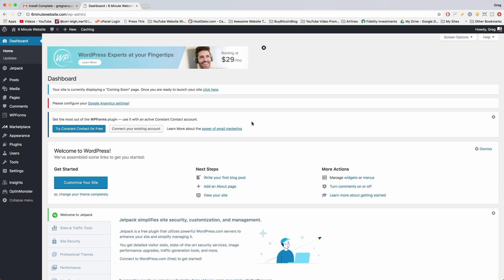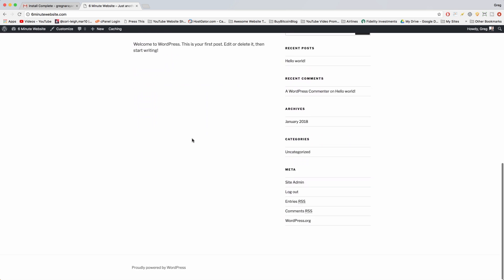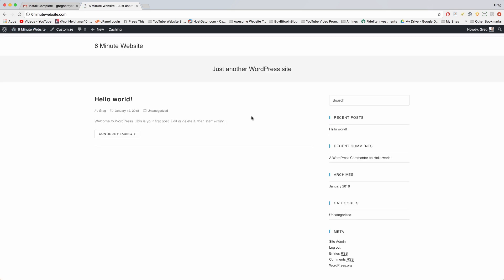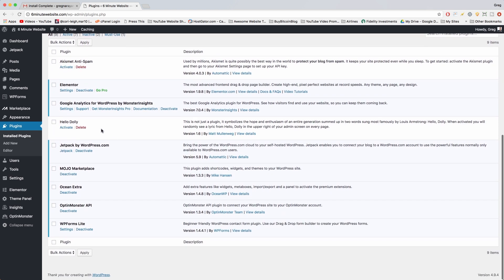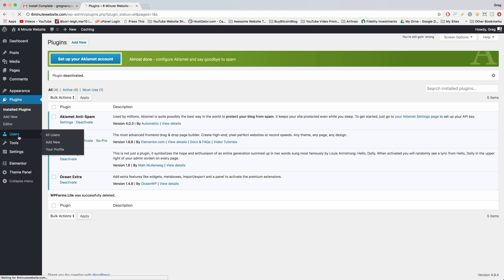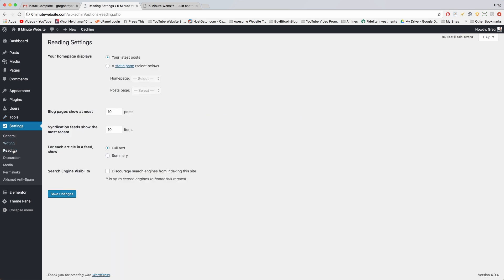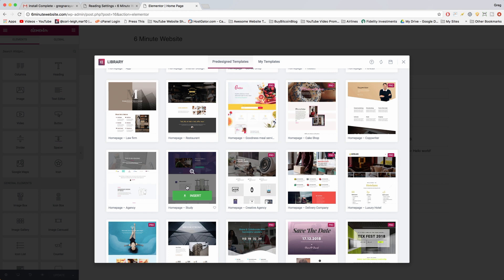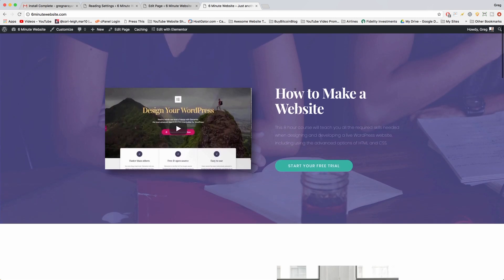Quick & Easy Website in 6 Minutes Part 2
Welcome back! Join us as we dive back into WordPress to change themes, setup plugins, add pages, menus, a logo and more to the popular OceanWP theme with Elementor page builder.

The 6 Minute Website series is design to help you gain WordPress skills as quick as possible, save hundreds on a developer, and establish yourself and your own unique experience in the WordPress community. Please let me know how I can help! (this series will grow over time in the near future)